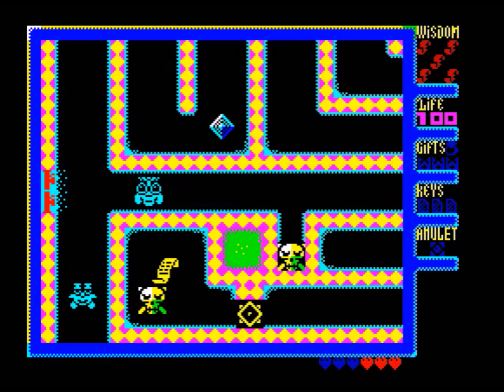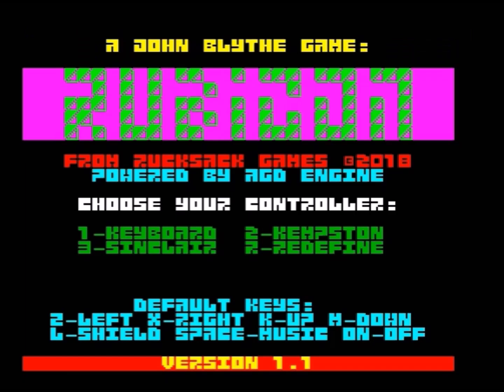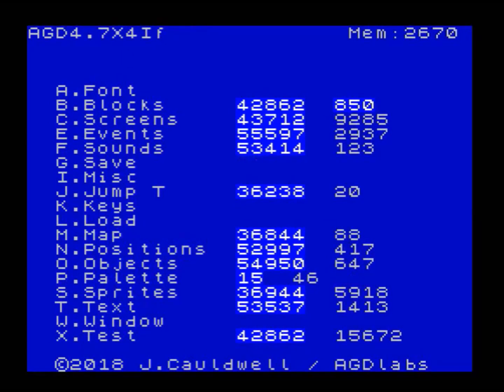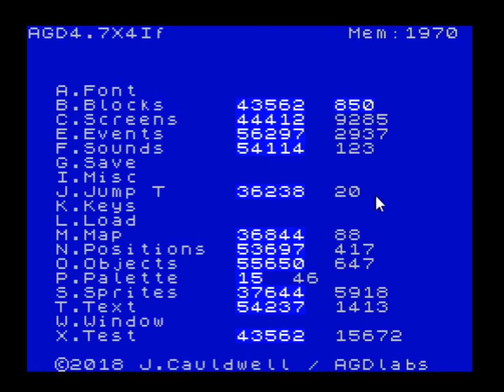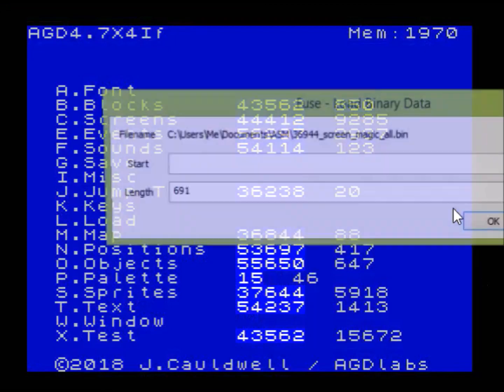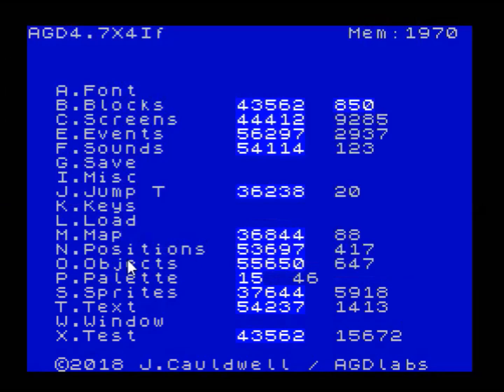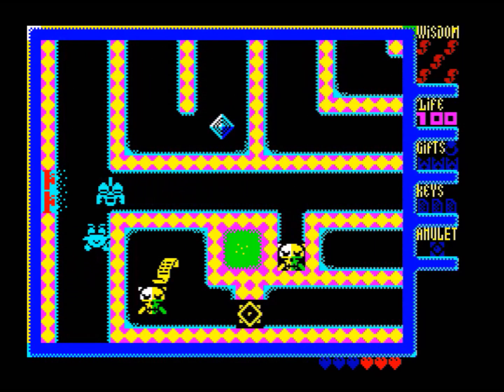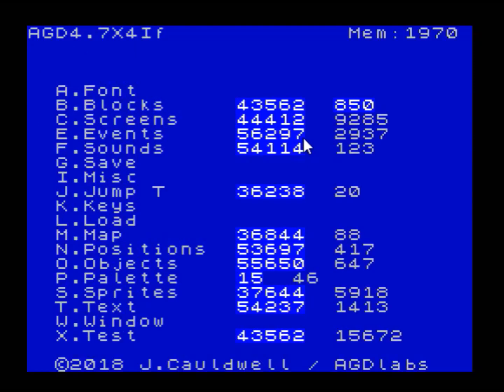AGDX Screen Magic part 2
In this video we look at how to implement a new version of AGDX Screen Magic, which allows screens to be scrolled in from any direction.